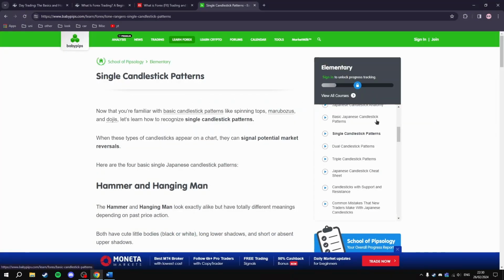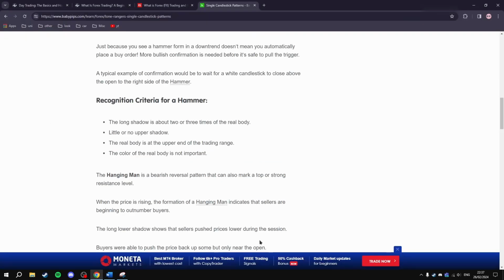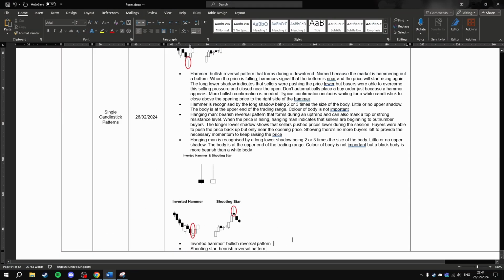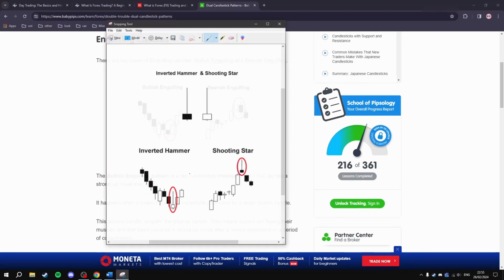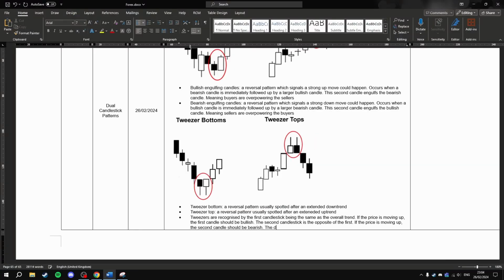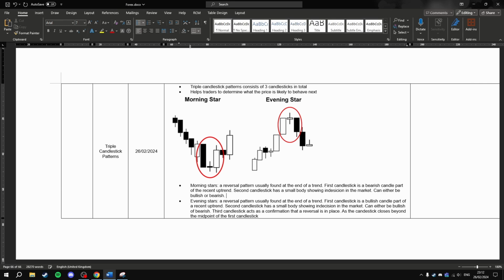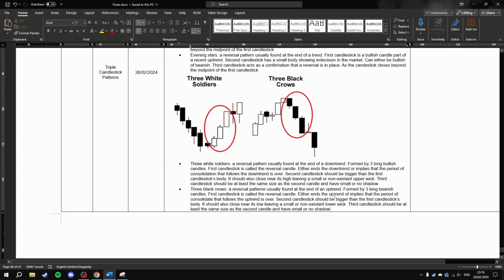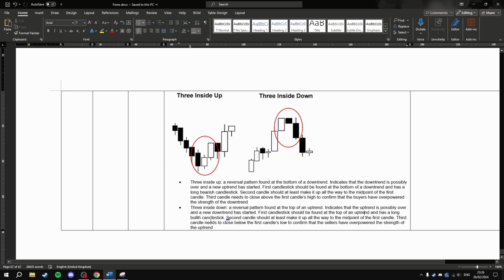Learn To Trade Forex With Me | Ep57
📚 Chapters:
0:00 Introduction
0:07 Recap of previous episode
0:33 Yapping about work
47:03 See you next vid :)